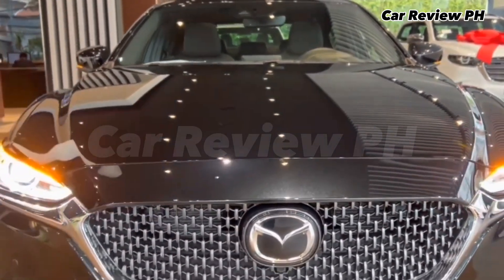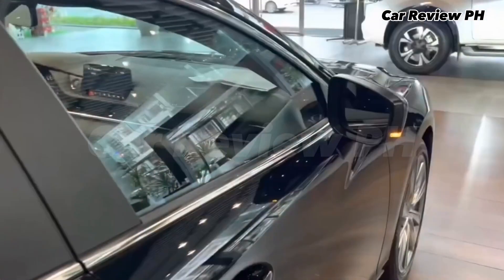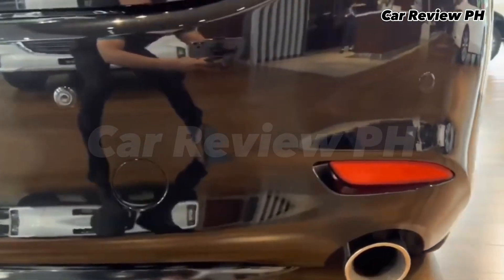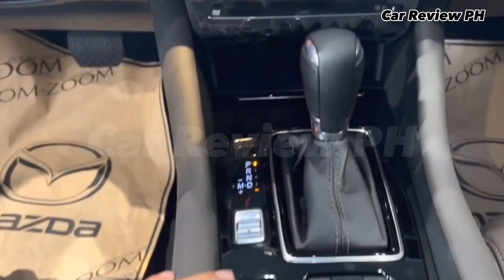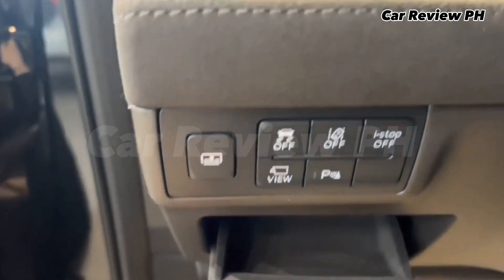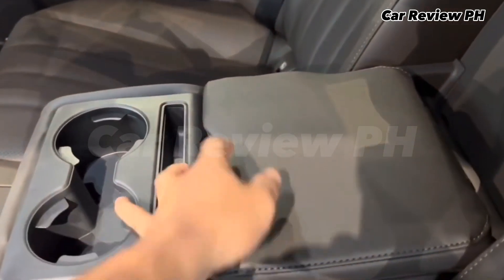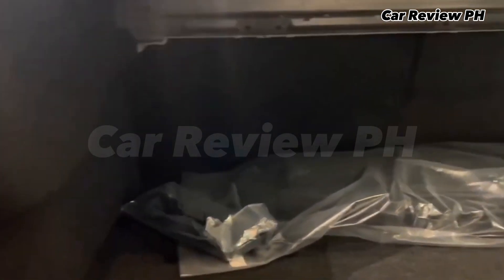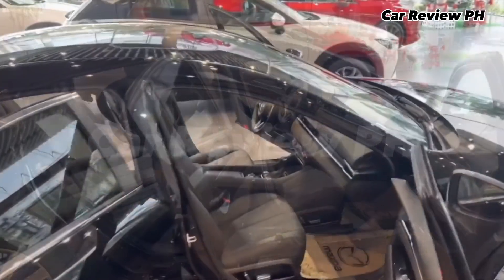2023 Mazda 6 SP Sports Automatic | Sedan Colour Rhodium White Engine 4 Cyl 2.5 Litres Turbo